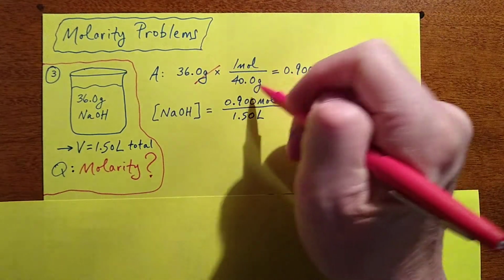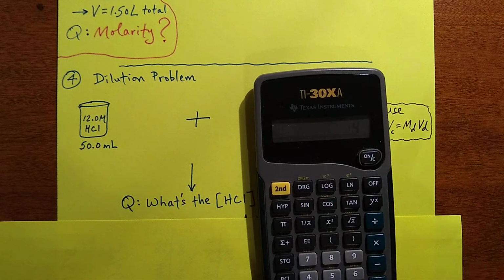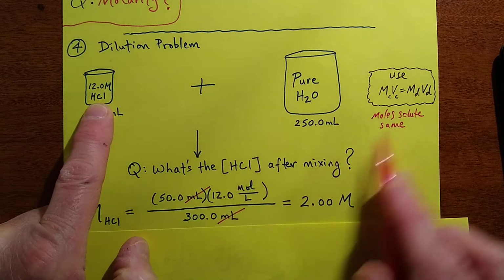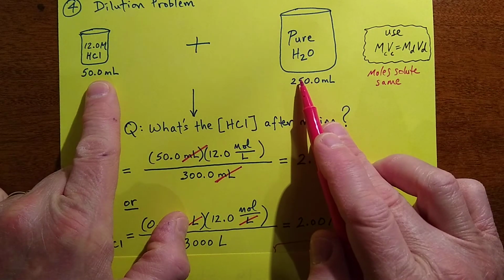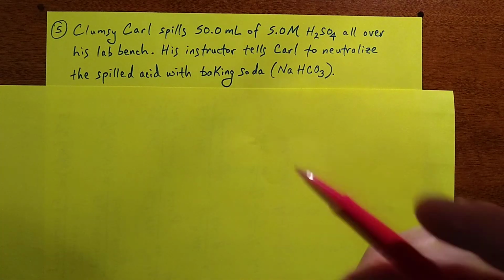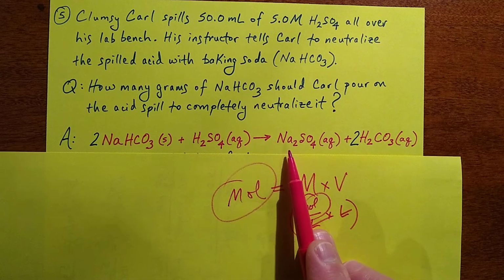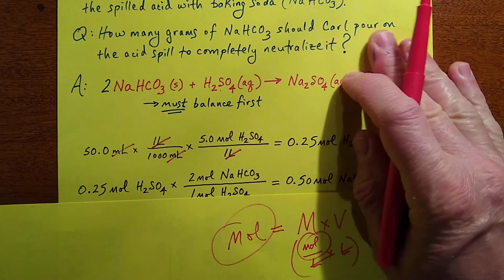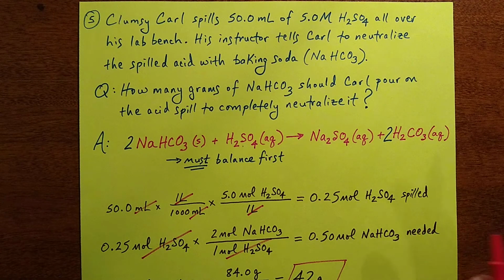Molarity and Solution Stoichiometry Problem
Some solution chemistry problems are solved.